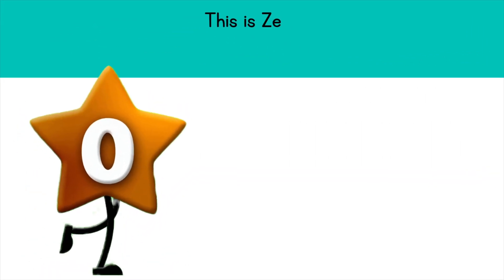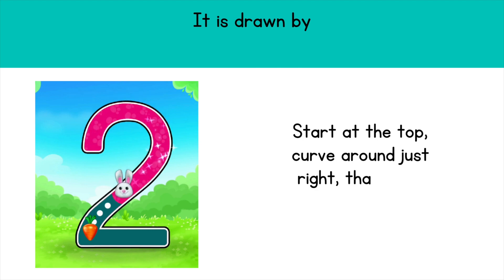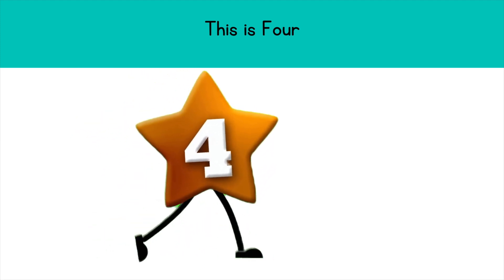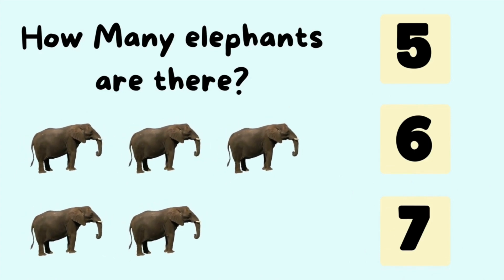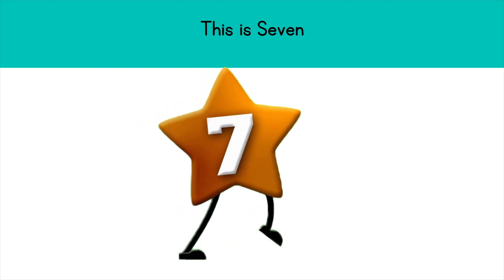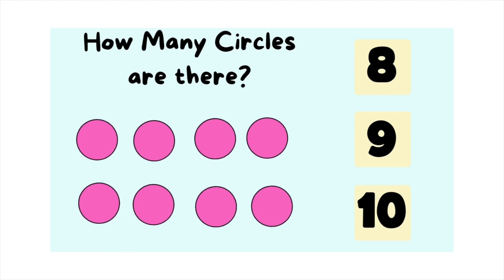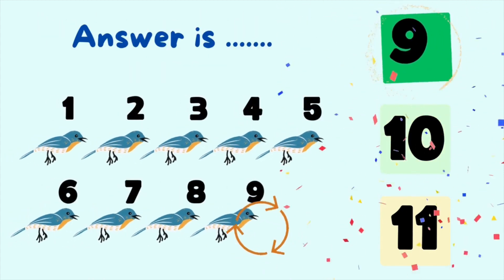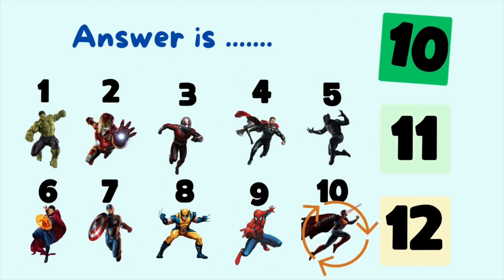Kids Learning Video : Counting Number for Kids 0-10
This video is Counting 0 to 10 for Kids! In this video, we will learn about the Numbers 0 to 10. This video was created by  Brainiac Kids. This video is educational and fun for kids of all ages.
In this video, we will learn about Counting Numbers 0 to 10. Brainiac Kids tried to make the video interactive so that your child enjoys the video and learns About the Numbers.
                                    Numbers are used for counting, measuring, and comparing amounts. They are all around us, in everything from the number of fingers on our hands to the number of steps on a staircase to the number of stars in the sky.
                                                                    The numbers from 0 to 10 are the most basic numbers, and they are important for kids to learn early on. Learning about numbers from 0 to 10 is an important first step in a child's mathematical education. By helping kids learn about numbers in a fun and engaging way, you can set them up for success in math and other subjects. Brainiac Kids uses songs, games, and activities to help kids learn.